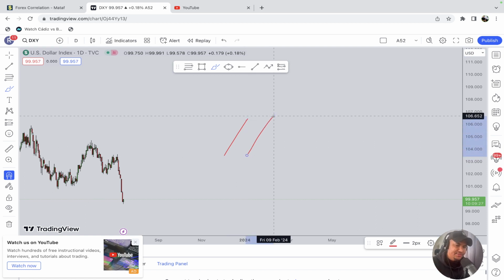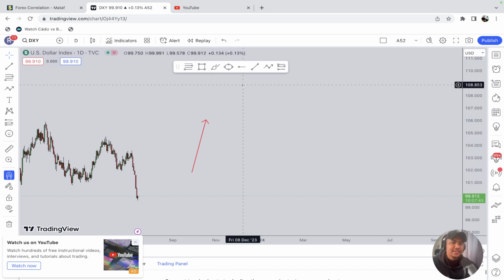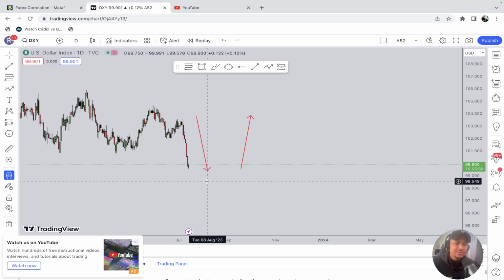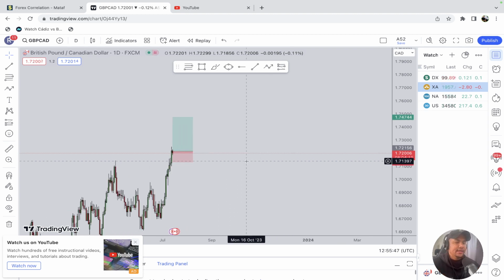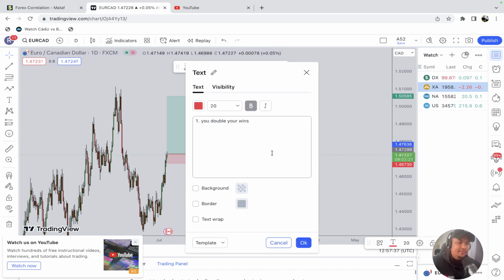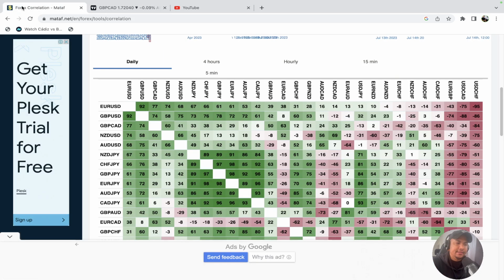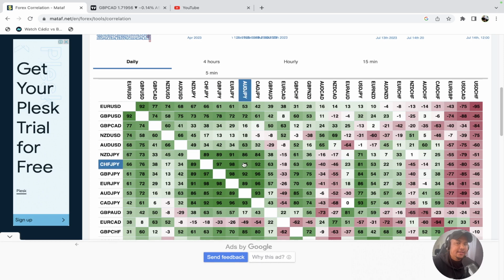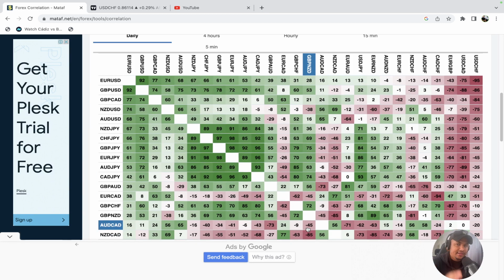How to read Currency Correlation | FOREX Trading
n this video, I will share some details on Forex correlation and how I use it. It is very simple and it's a great additional knowledge to possess whilst watching the Weekly outlook and setups! Understanding how each pair affects the others is a crucial skill to develop, so I really hope this video will be enough to showcase that!